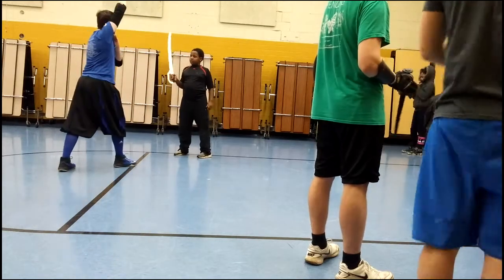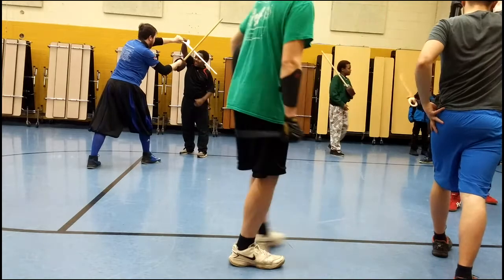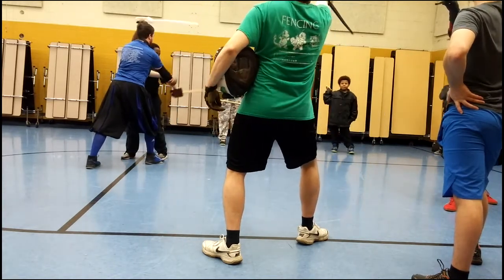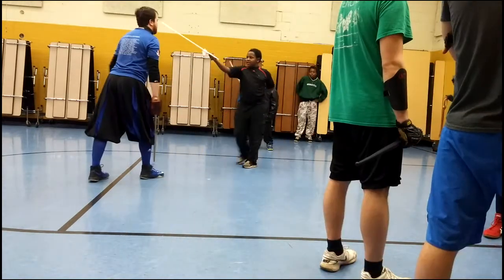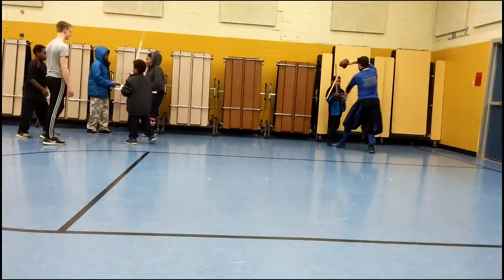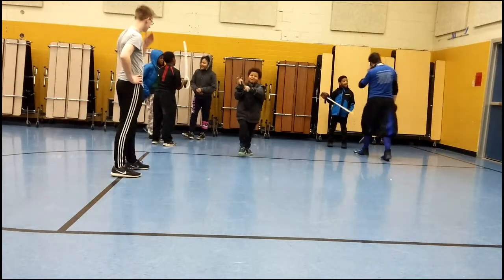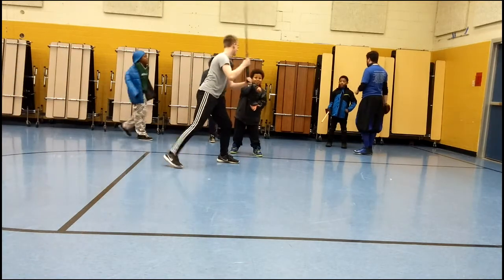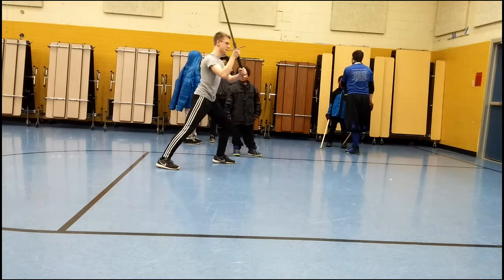Neighborhood Kids Intro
We had some local kids pop in to our practice last night. Keith and Colten stepped up to show them the ropes!

Adam's teaching dagger off-screen. Just ignore him.